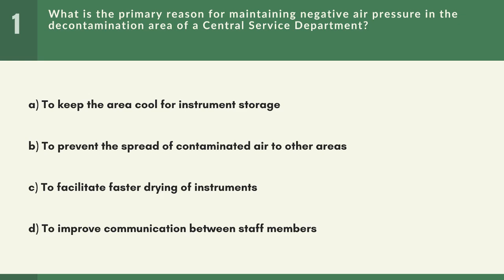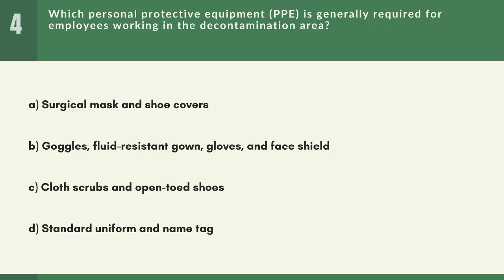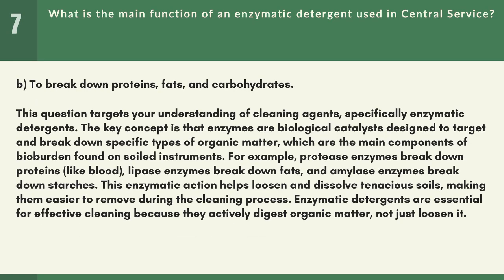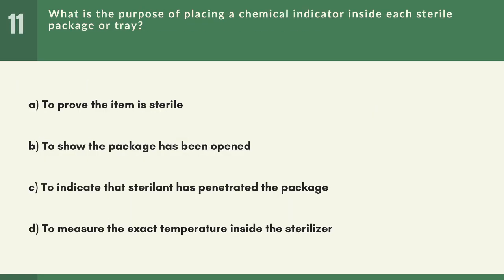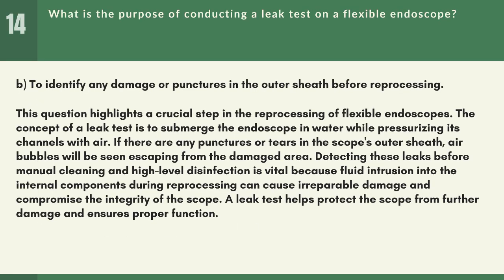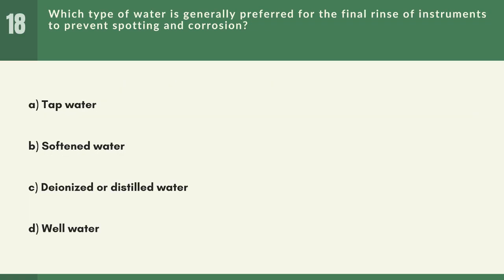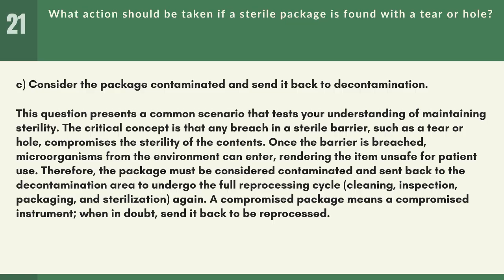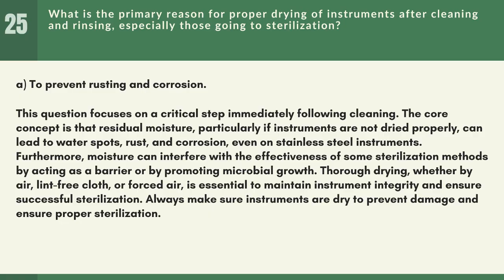IAHCSMM CRCST Practice Test Chapter 8 (25 Essential Questions)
Prepare for your IAHCSMM CRCST Exam with this Chapter 8 Practice Test, featuring 25 essential questions and detailed explanations. This video is designed for sterile processing technicians, central service professionals, and healthcare students preparing for the Certified Registered Central Service Technician (CRCST) certification. It focuses on the decontamination process, cleaning techniques, instrument care, and infection control principles critical for mastering Chapter 8 of the IAHCSMM curriculum.

You’ll review key concepts such as negative air pressure in decontamination areas, ultrasonic cleaning mechanisms, Spaulding Classification, enzymatic detergents, point-of-use pre-cleaning, and the proper workflow from decontamination to sterilization. The video also covers critical safety practices, including PPE use, proper rinsing and drying techniques, handling of delicate instruments, and disinfection levels. Each question includes a detailed explanation to help you understand the reasoning behind every answer and apply it confidently during both your exam and real-world sterile processing scenarios.

This practice session is perfect for CRCST candidates, sterile processing trainees, and SPD professionals looking to reinforce their understanding of instrument cleaning, disinfection, and quality assurance. Watch through to the end to test your knowledge, strengthen your skills, and gain the confidence you need to succeed on your certification exam.